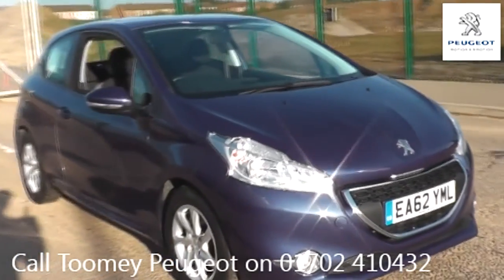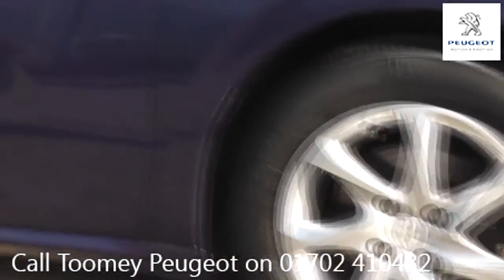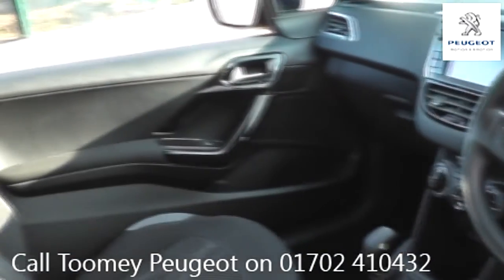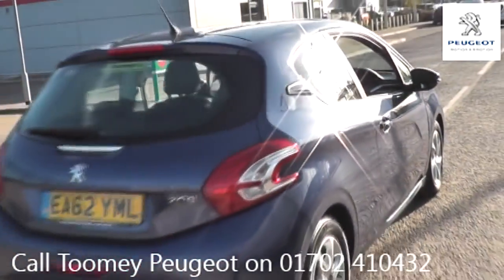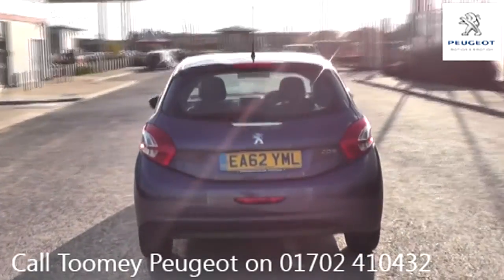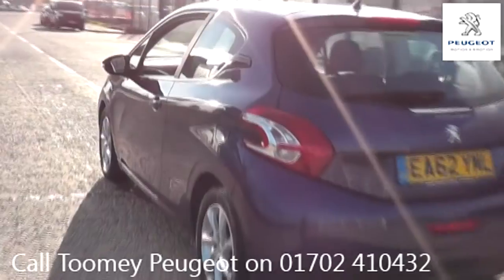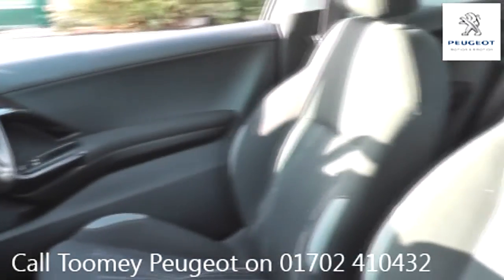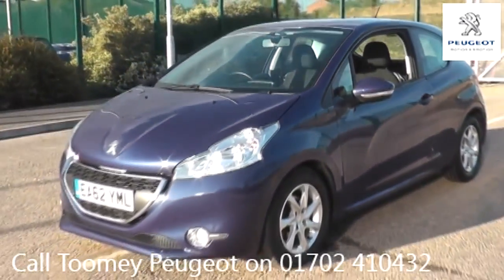EA62YML Peugeot 208 ACTIVE 1.4l Used Peugeot 208 TOOMEY SOUTHEND